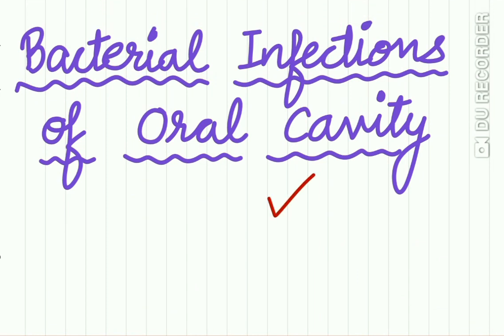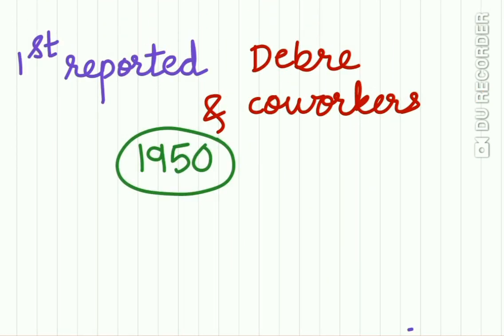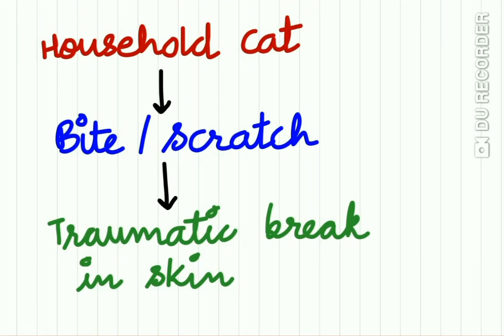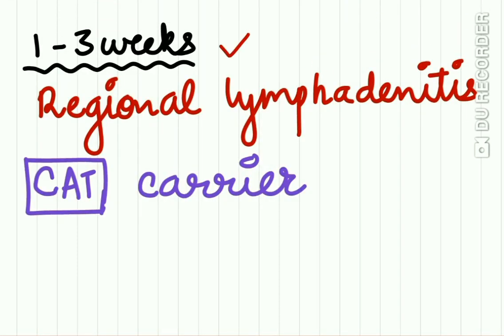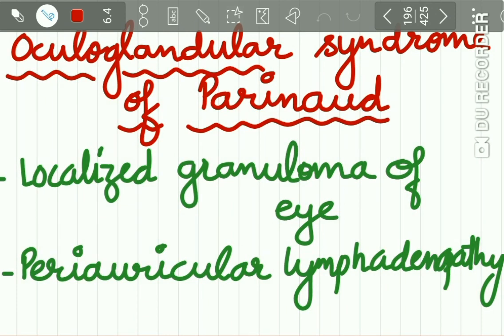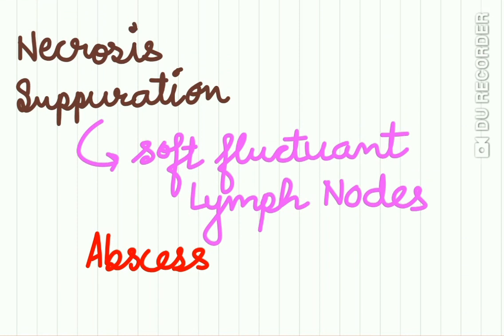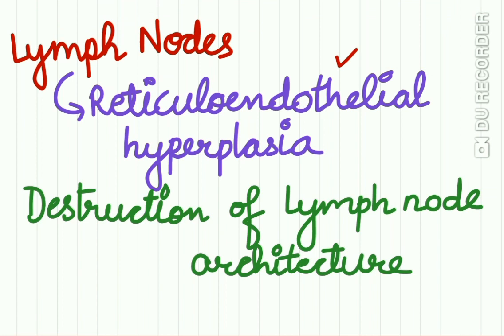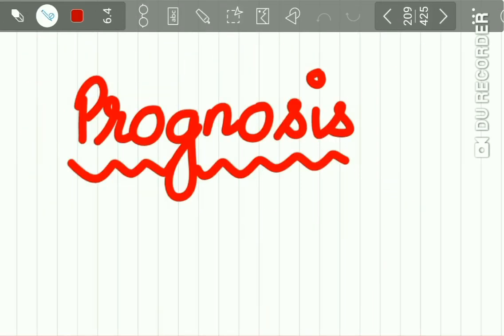Cat scratch disease : Bacterial infections of the oral cavity